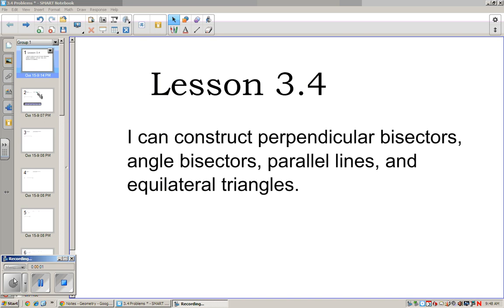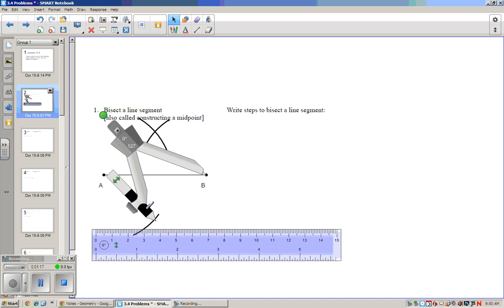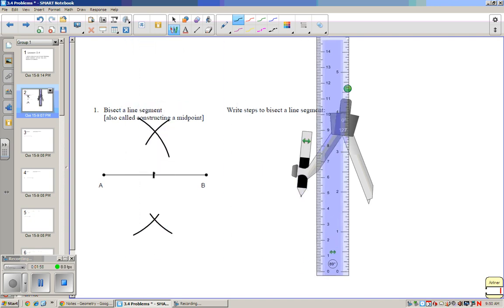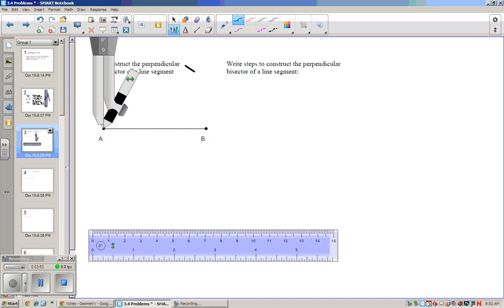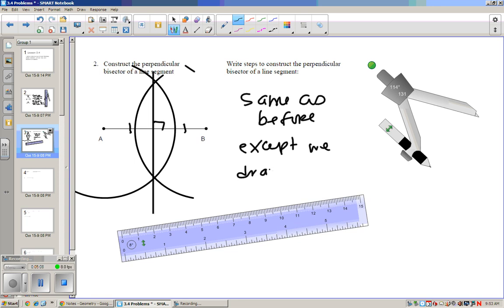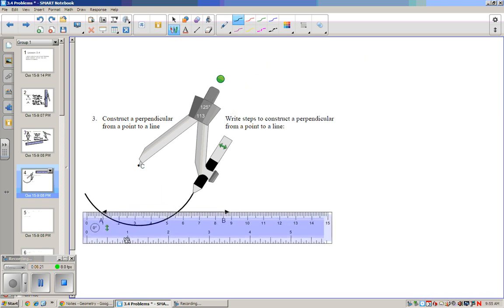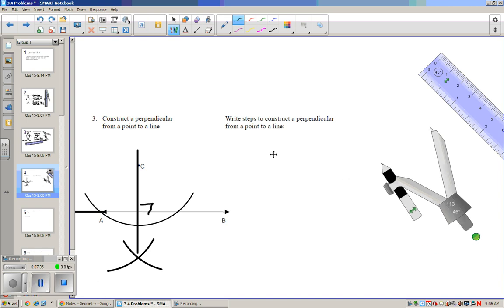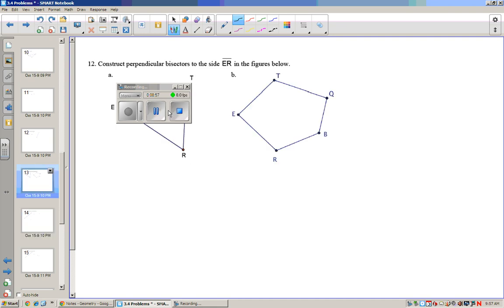Lesson 3 4 Day 1